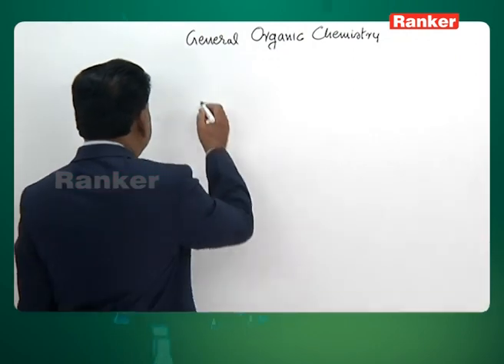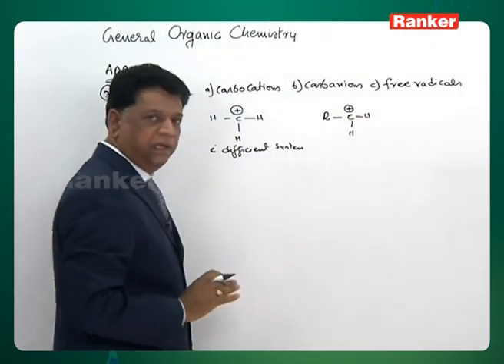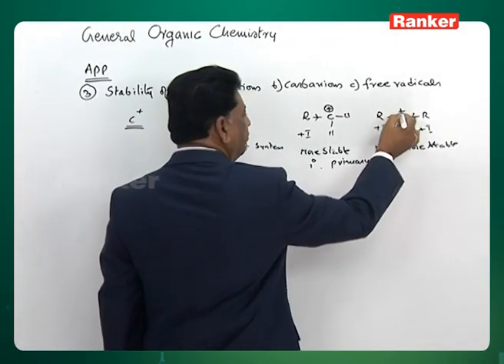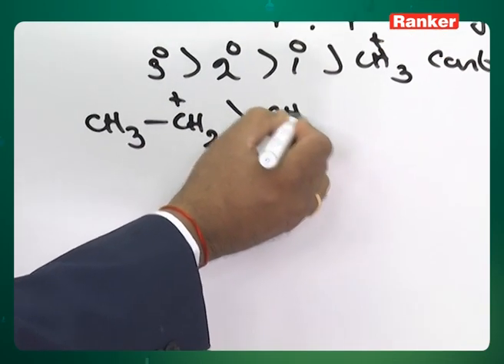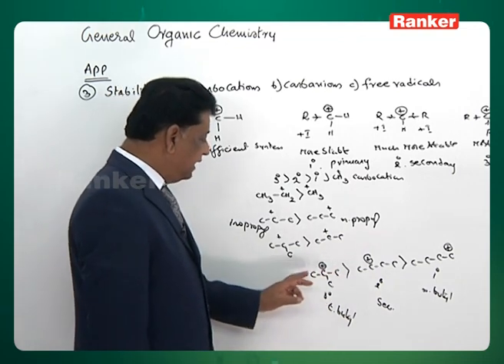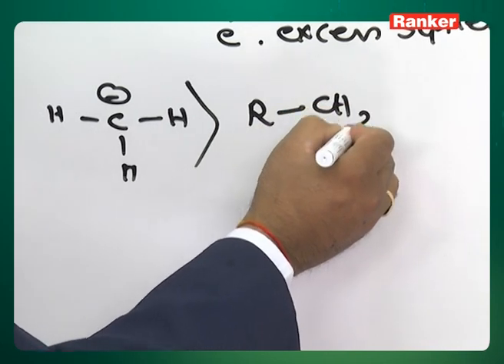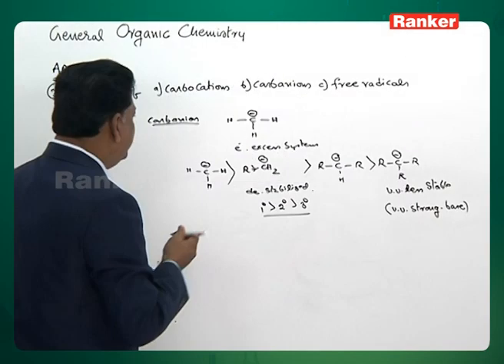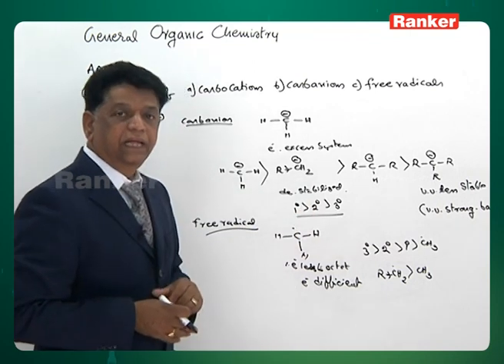CHEMISTRY JEE 3 stability of a carbocations b carboxions c free radicals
This lecture video primarily deals with the General Organic Chemistry (Inductive Effect) enclosed in JEE Chemistry which is explained by Dr. Ramidi Prasad Reddy Sir